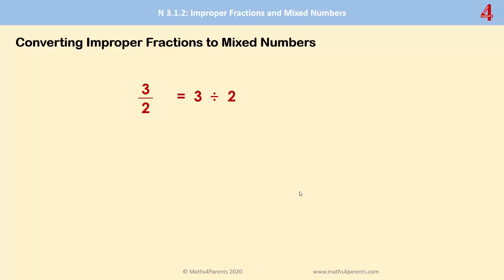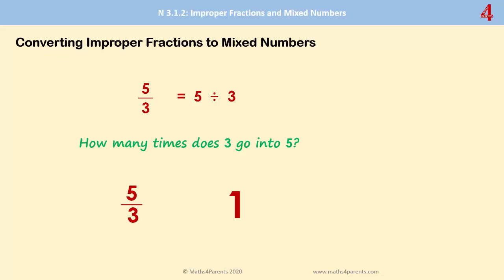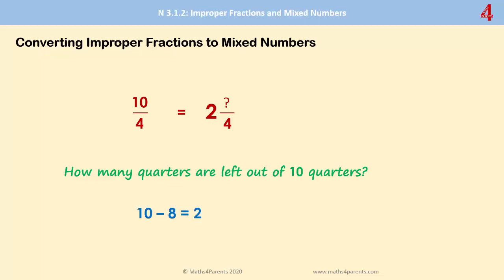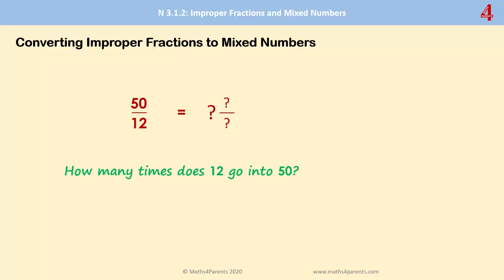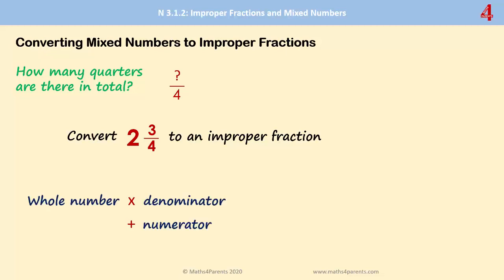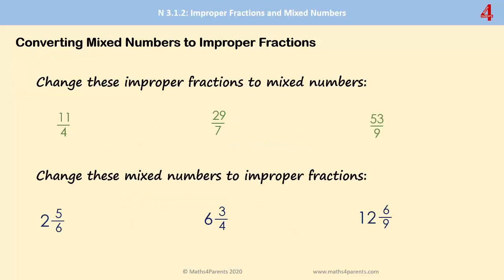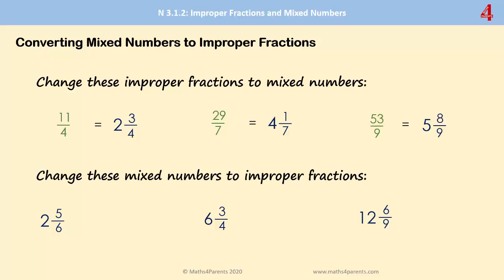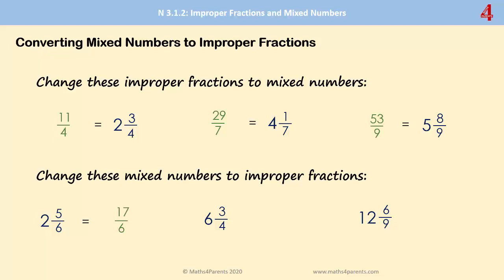Convert Improper Fractions to Mixed Numbers. Convert Mixed Numbers to Improper Fractions